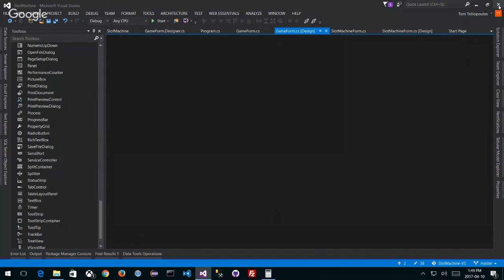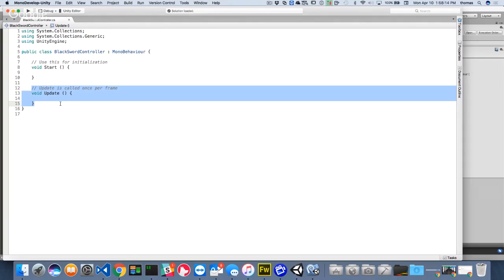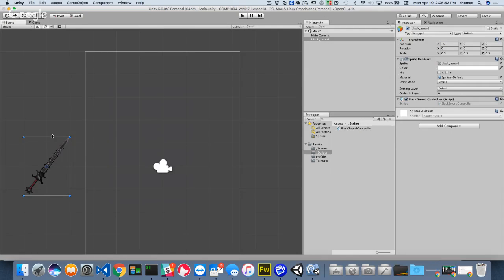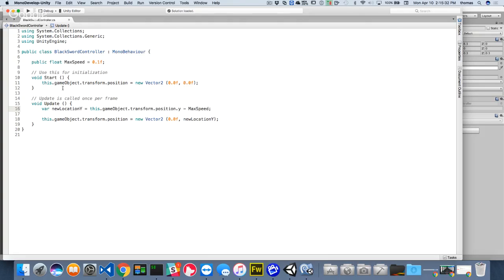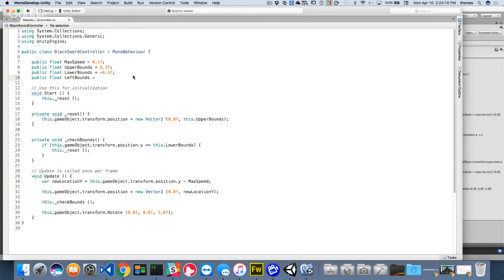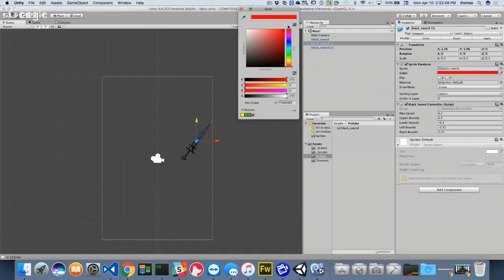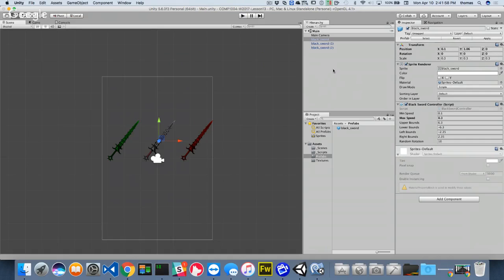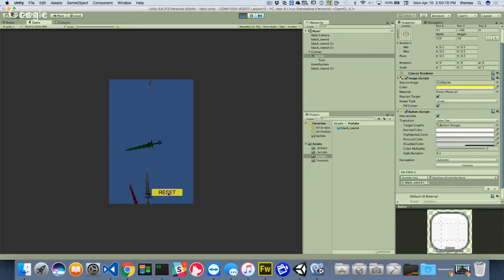COMP1004 - W2017 - Lesson 13 - Part 2 - Unity 2D & Visual Studio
COMP1004 - W2017 - Rapid Application Development - Lesson 13 - Part 2 - Unity 2D & Visual Studio